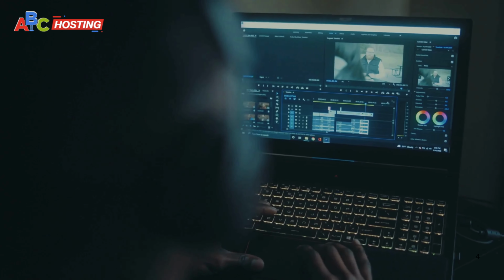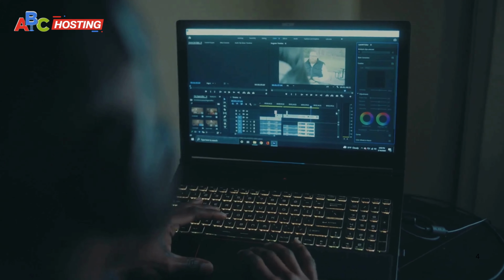How to Stream OBS to a Web Server? | OBS Streaming Server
How to Stream OBS to a Web Server?

Want to know how to stream OBS to a web server? In this video, ABC Hosting walks you through the essential steps of streaming your content from Open Broadcaster Software (OBS) to a reliable web server. Whether you’re a beginner or a seasoned streamer, this guide will help you elevate your streaming game!

What You’ll Learn in This Video:
✔️ What is OBS, and why it’s the go-to tool for streamers.
✔️ The importance of streaming to a web server for better control and reliability.
✔️ How to choose the best streaming server for seamless broadcasts.

Why Choose QloudHost for Streaming?
We recommend QloudHost as the best streaming server provider. With high-performance servers, 100% DMCA-ignored hosting, and scalable solutions, QloudHost ensures your streams are smooth and interruption-free.

Why Stream to a Web Server?
Streaming to a web server gives you full control over your content, enhances privacy, and ensures an uninterrupted viewing experience for your audience. It’s perfect for creators, businesses, and anyone hosting private or large-scale streams.

🔔 Don’t miss out on this video if you:

Use OBS for live streaming or recording.
Need a secure and reliable streaming server.
Want to improve your streaming performance and control.
💬 Have Questions? Drop them in the comments section—we’re here to help!